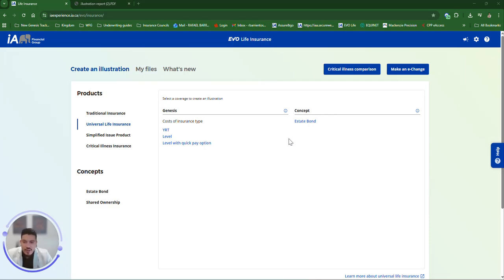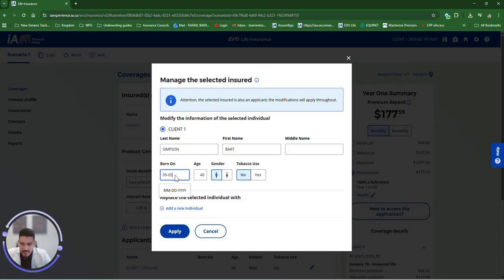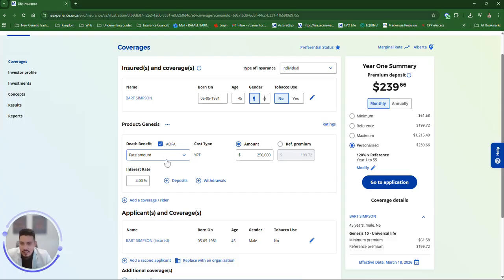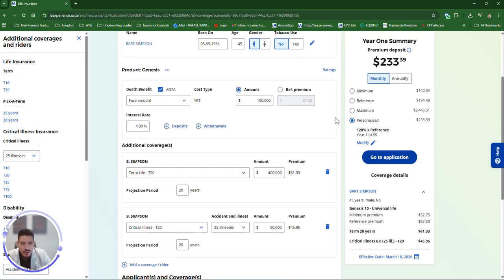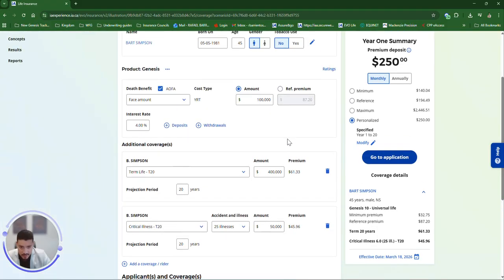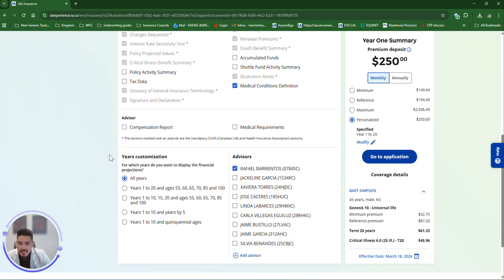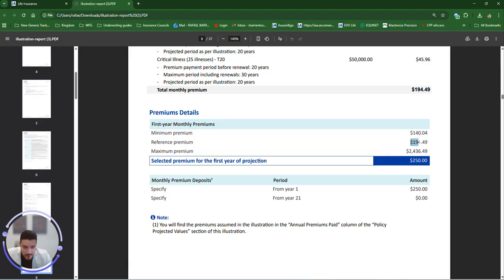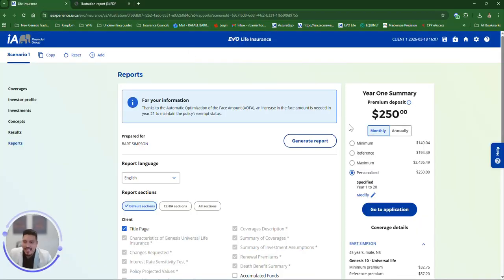Creating a Universal Life Insurance Illustration with iA EVO Software